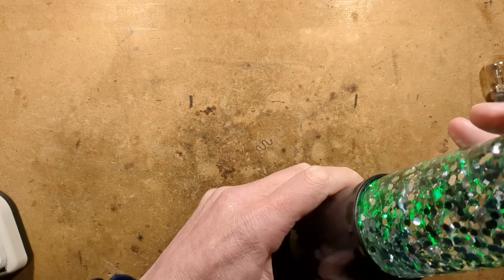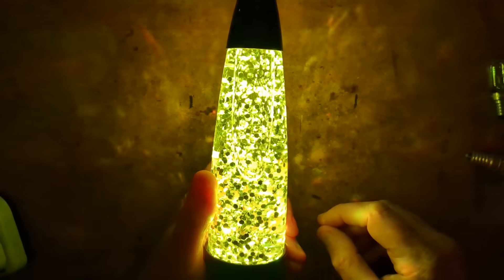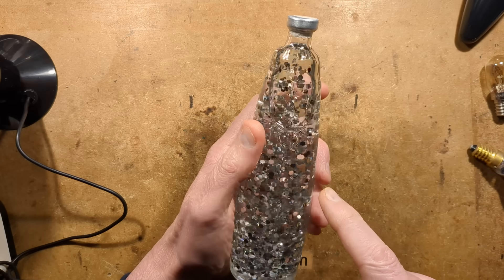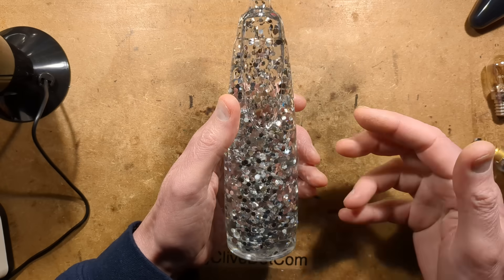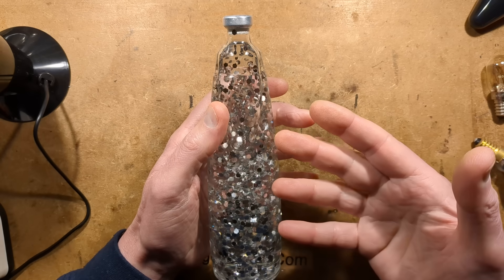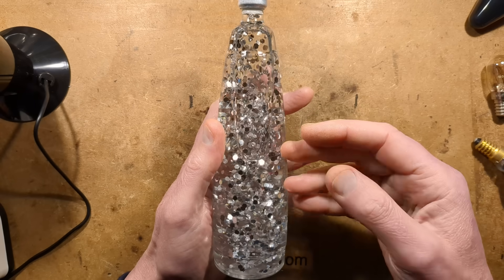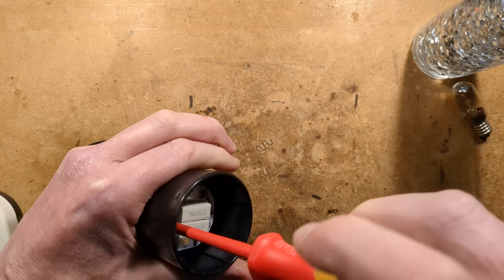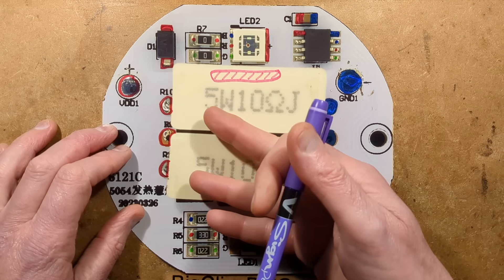USB glitter lamp with REAL thermal convection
With the widespread ban on tungsten light bulbs, things that relied on their heat for operation has made them hard to find and expensive.  Things like bulbs for lava lamps and glitter lamps.

Although there have been other USB powered glitter lamps, they often used things like magnetically coupled impellers to swirl the glitter around in a very violent manner that didn't really give the proper effect.  When I saw this unit in a shop window I realised that although it was clearly using LED illumination, the movement was definitely thermal convection.  So I bought one for us to explore.

It is indeed thermal convection.  It has two chunky resistors on the PCB creating the heat, and a measly single 5050 RGB LED for the light.

One of the most notable things about this light is that they have tuned the specific gravity of the liquid vial to perfection.  The glitter has near neutral buoyancy at room temperature, with a tiny bias to the top over time when undisturbed.  But even sunlight or holding the base creates enough thermal turbulence to get the glitter moving.

It's easy to think that plastic is lightweight and easy to float, but in reality, the plastic you see floating in the sea or ponds is being held up by trapped air.  The stuff you can't see is at the bottom of the pool.

The plastic used for glitter is surprisingly heavy, and it takes a very high specific gravity to make it float.  In some lamps they use a heavy solvent that has the advantage of giving a very fast flow, but also has the annoying trait of making the glitter stick to the side of the bottle.
In most glitter lamps the liquid is a mixture of water and a LOT of calcium nitrate, which has extremely high solubility.  The downside of the calcium nitrate is that it corrodes exposed aluminium, so the glitter has to be coated to protect it from turning into clear plastic flakes.  With very old glitter lamps the metallisation has often been eroded away.

When making your own calcium nitrate solution you have to get the purest stuff available, as any contaminants will show up as a haze and reduce the sparkle of the lamp.  You can filter it though, and if you have lots of patience you can also make a batch and then let it settle for long enough that you can siphon the clear liquid from above the sediment layer.

Getting the perfect balance for the glitter is tricky.  It requires a lot of trial and error, and for low heat sources the ratio is literally accurate to a few drips of water.  With the high temperature lamps you have to balance it at the operating temperature, as thermal expansion of the liquid can change the density and cause the glitter to settle at the bottom when the bottle is hot.

It's very difficult to tell if glitter is coated or not.  Even trying to probe the surface with a meter is no guarantee of resilience, as some protective coatings will dissolve in liquid.  I've found that holographic silver glitter has been pretty reliable, and also gives a great multi-colour scintillating effect.

I'm not sure if it's possible to add some sort of corrosion inhibitor to the liquid.  But even if you do find the metalization gets eaten off your glitter over time, it's easy enough to decant the solution via a filter to remove the old glitter and try again with another type.

Although glitter lamps are very sparkly to look at, they also create a myriad of shapes and swirls of light around a dark room.  They're visually very pleasing things.  I've had one running 24/7 for years with delicately balanced fluid and a 3W LED bulb to provide the heat and light.

If you can't find high purity calcium nitrate then you can get useful results with "calcium and nitrogen" fertiliser bought from places like eBay.  Although they can't use the name in the listing due to nanny-culture they may show it in the images.  A brand name is Calcinit.  It may require a bit more time to filter and settle out the impurities.  In some locations the use of distilled water may be required.

I guess that the manufacturers make large batches with highly accurate hydrometers and then just add the glitter and let it all stabilise during shipping and warehouse storage.

You can help support the channel with a dollar or two for coffee, cookies and gadgets, and keep it independent from the quirks of the YouTube algorithm by supporting me on Patreon.  This also lets me link to my content on other platforms if YouTube uses the ban-hammer (again!)